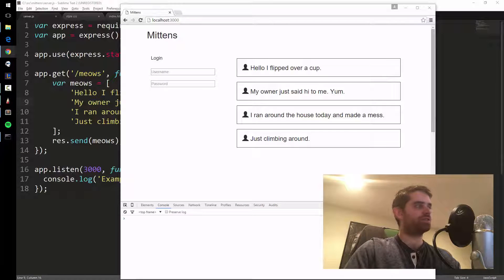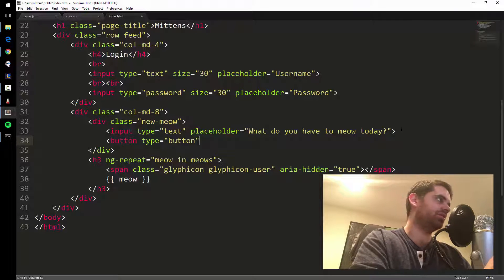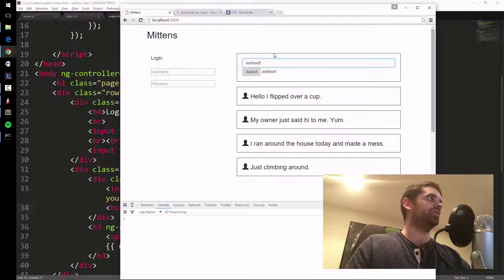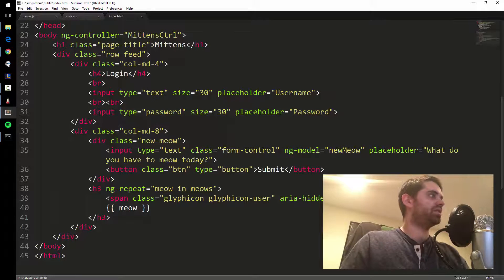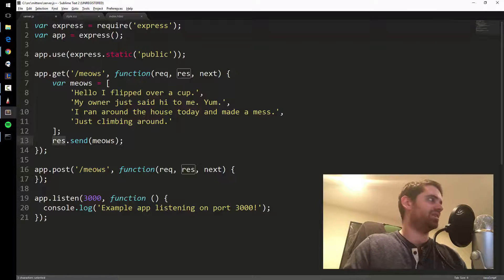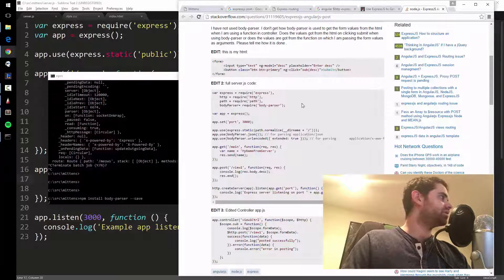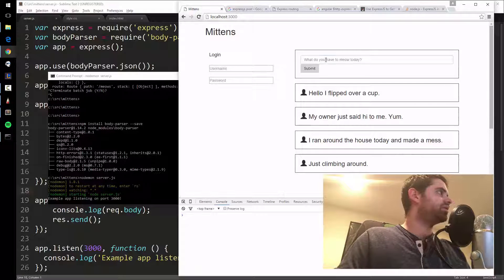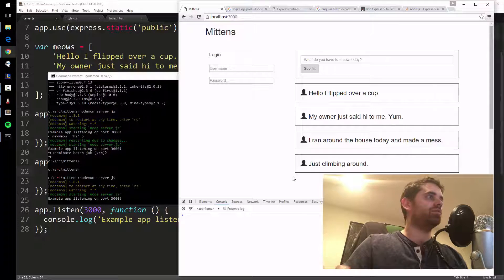6/13: Storing Data on the Server Side (a.k.a. Back End) Using HTTP Post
1) Make an array to store data on the server
2) Make a "post" route that adds data to the array
3) The existing "get" route should access the same data